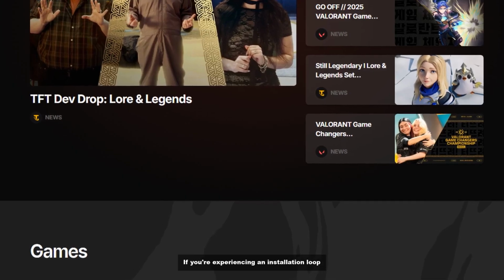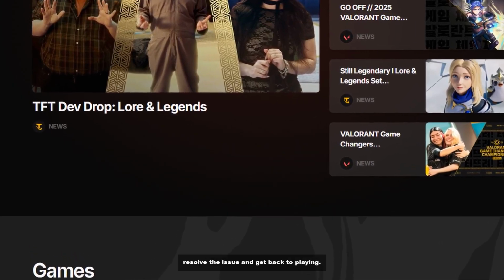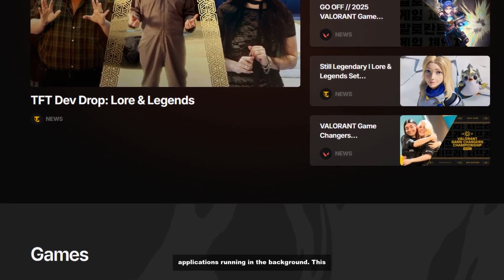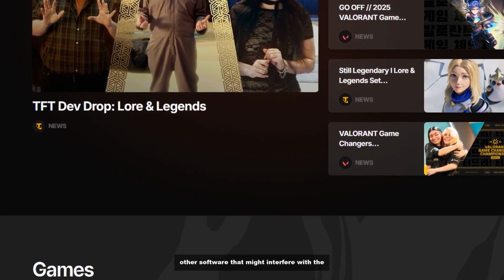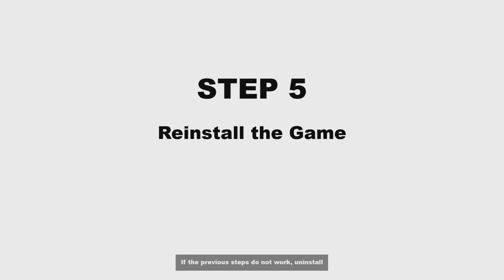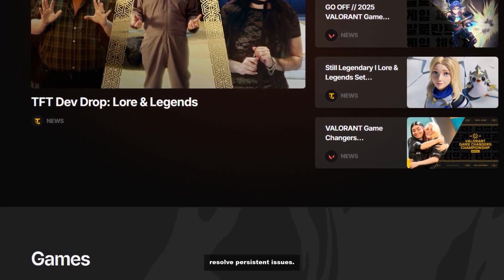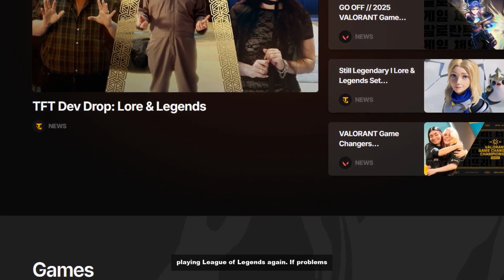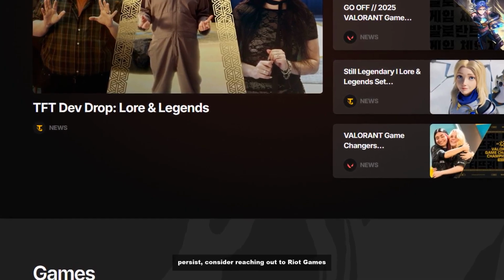How To Recover League Of Legends Installation Loop 2025 (FULL TUTORIAL) (2026)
In this video, we will show you how to recover League Of Legends Installation Loop 2025 (FULL TUTORIAL). If you're facing issues with the installation process or getting stuck in a loop, this guide will provide you with step-by-step solutions.